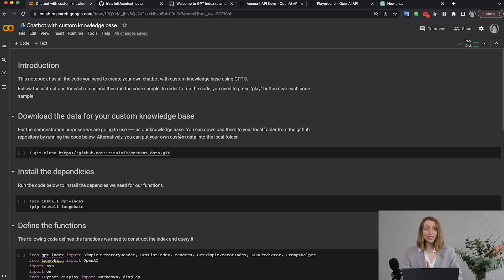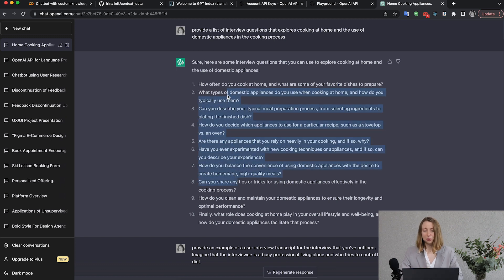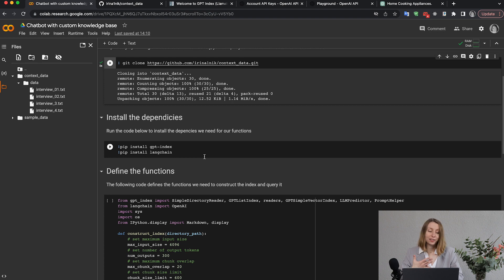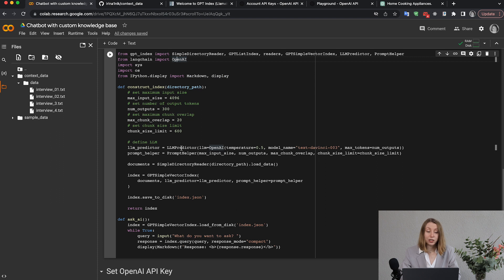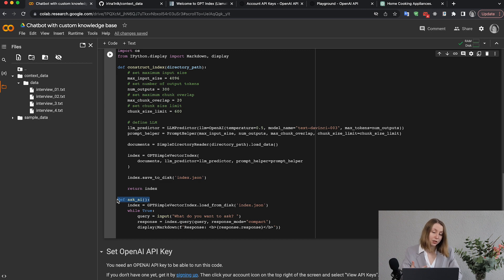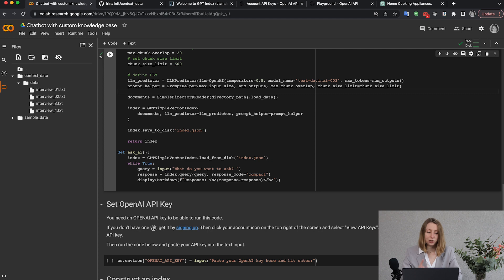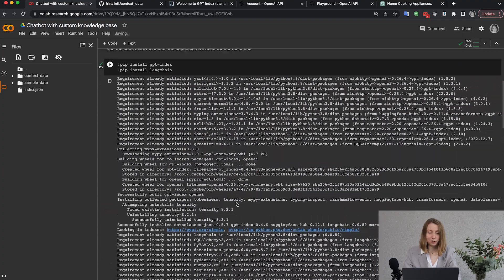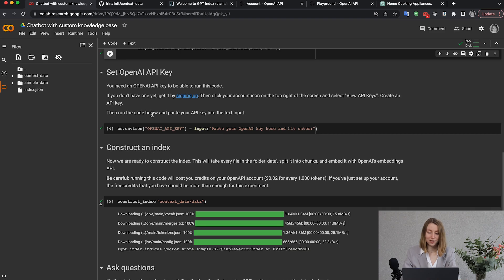Build AI chatbot with custom knowledge base using OpenAI API and GPT Index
Tutorial about building an AI with a custom knowledge base using OpenAI API, GPTIndex, and Langchain.

Designed following 100+ insights from large-scale usability testing and research provided by such organizations as Baymard University and NNGroup.